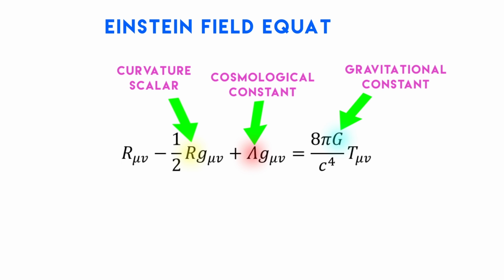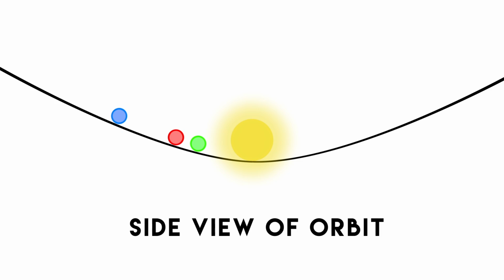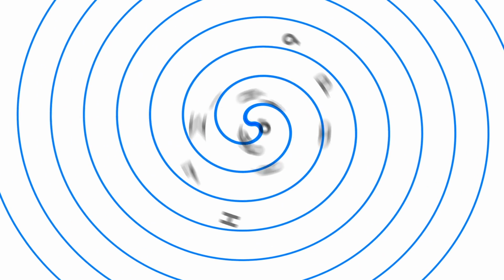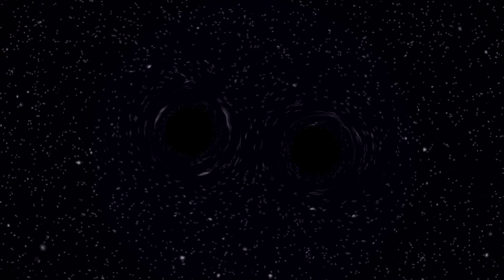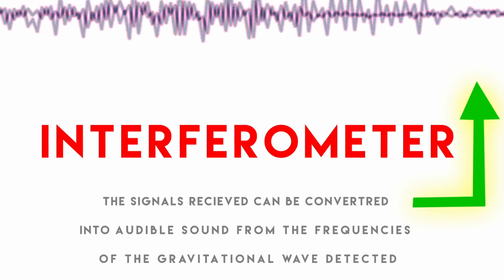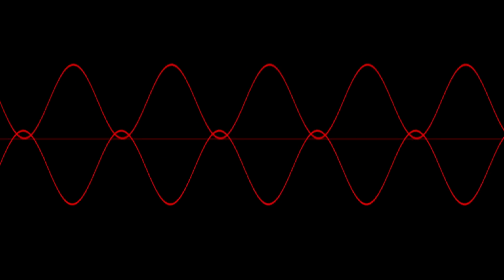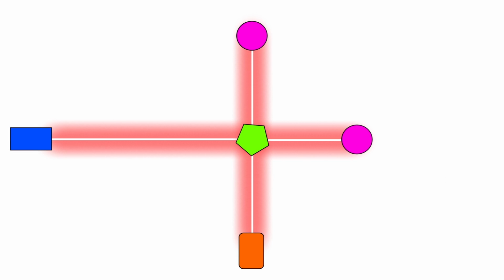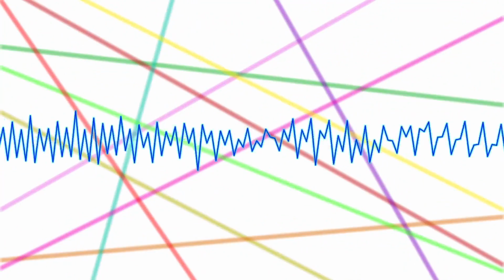TSA SciVis 2017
Gravitational Waves